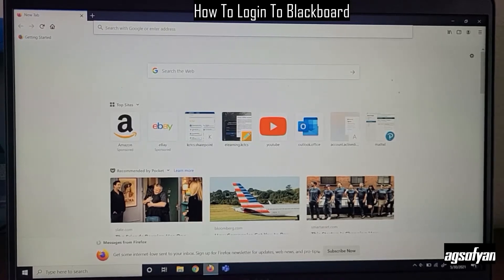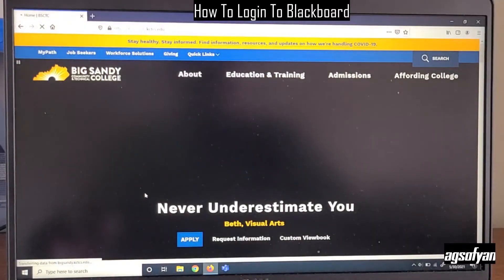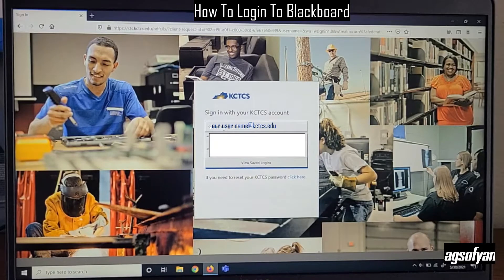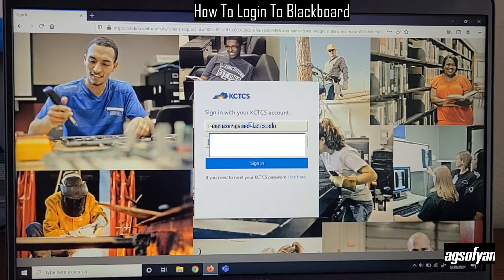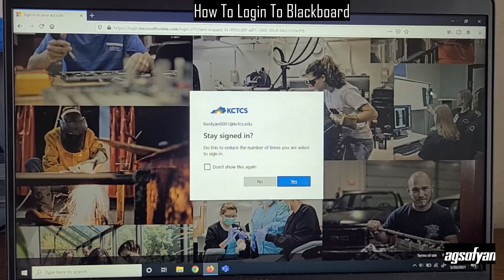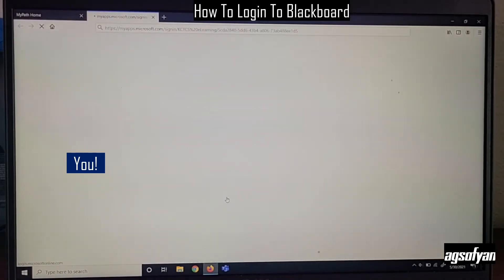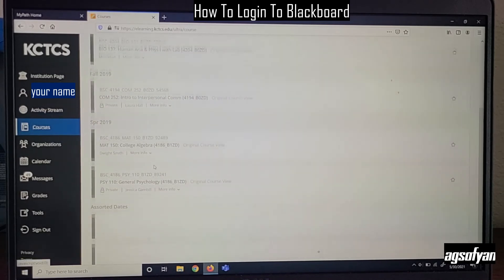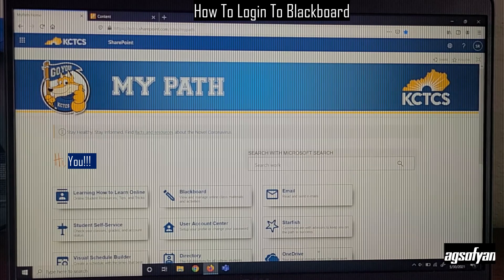HOW TO LOGIN TO BLACKBOARD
How to login to Blackboard to do your classwork!
When you login to MYPATH you can do more than login to Blackboard.
You can check your EMAIL, CLASS SCHEDULE, YOUR FINANCIAL INFORMATION, SELF-SERVICE, and MANY MORE.

Take care!